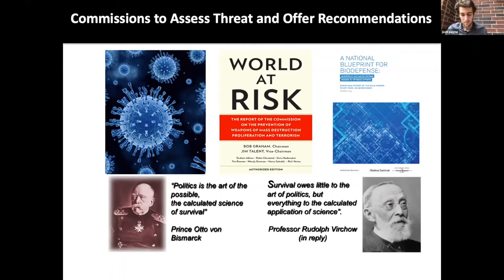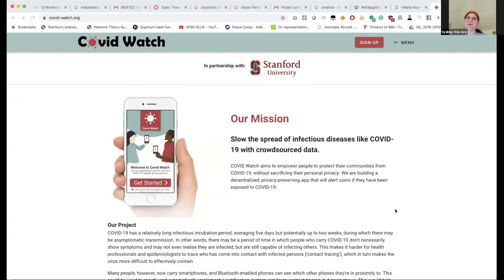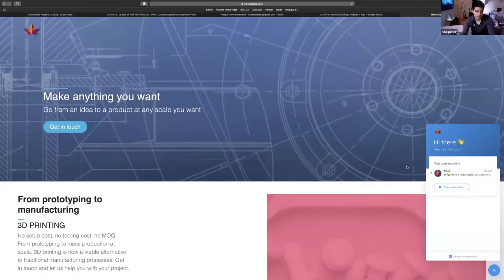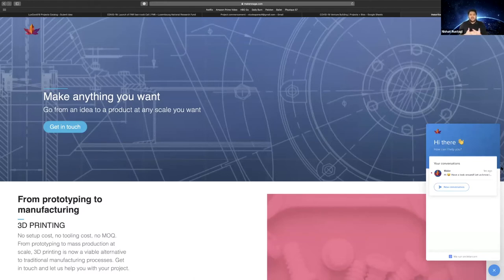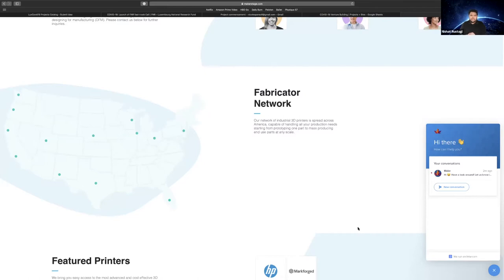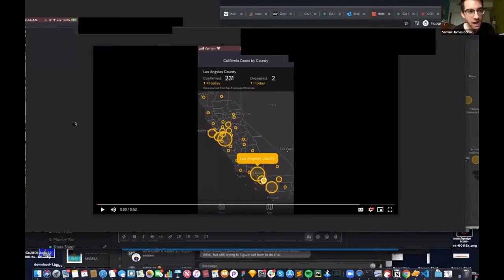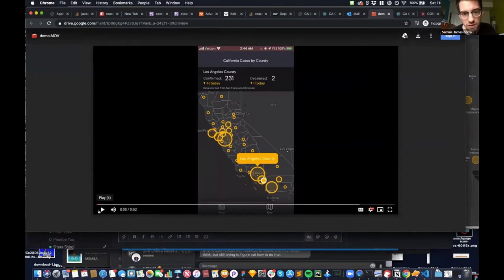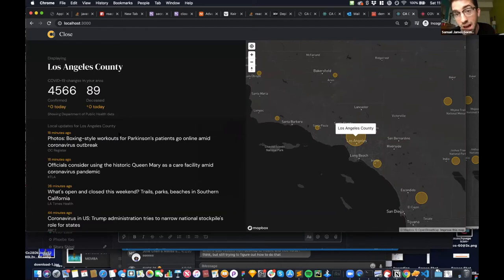Early Project Demos // COVID-19 Response Innovation Lab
Week 1 project demos